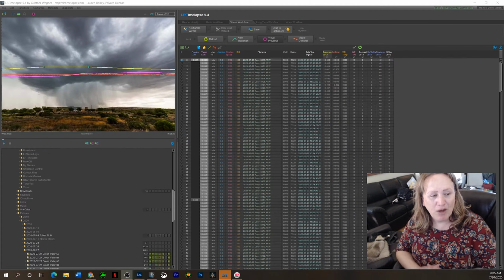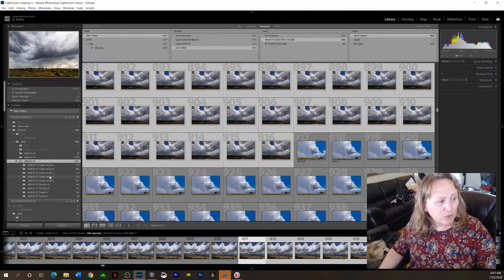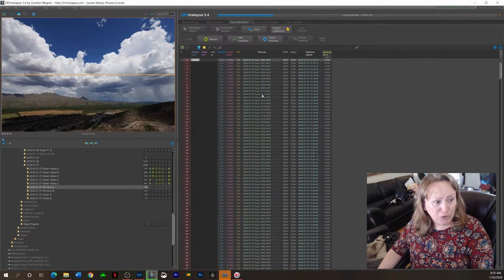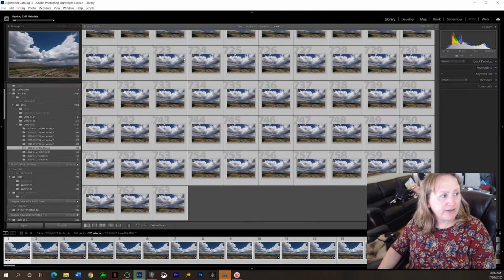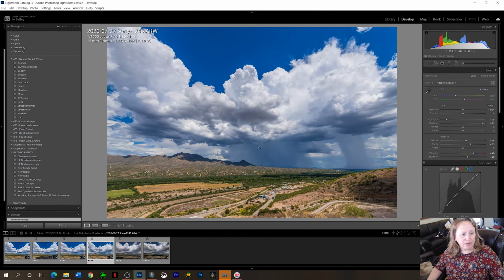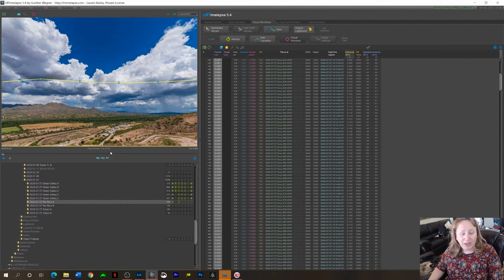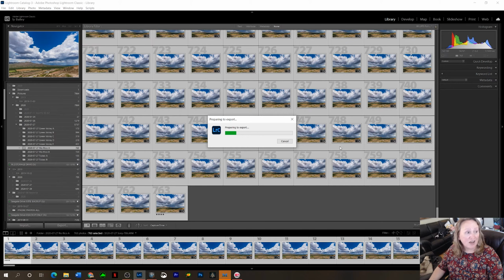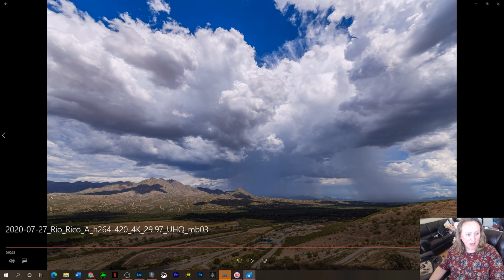LR Timelapse for Noobs... Like Me!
LR Timelapse is a must have tool to create stunning, clean, flicker free time lapse videos.  I've been using it over the last three years and finally feel comfortable using it with a high degree of confidence.  In this video I show you my own routine of bouncing back and forth between the two programs, Adobe Lightroom and LR Timelapse, so that you can find a routine that works for you.